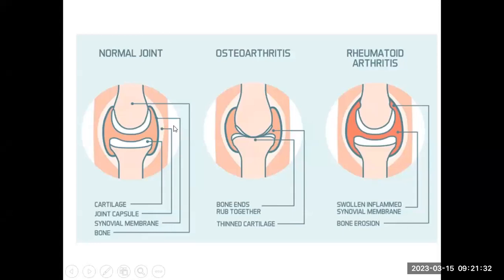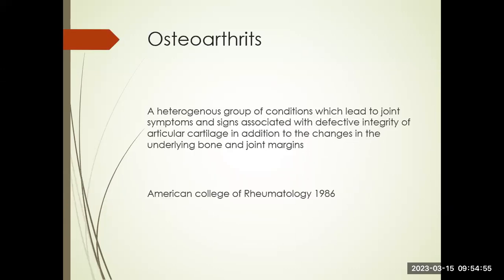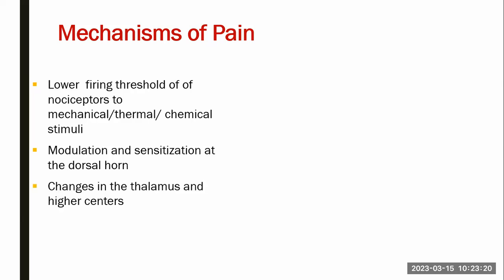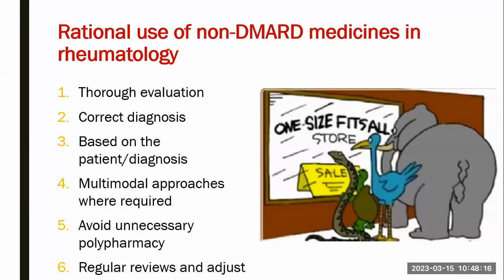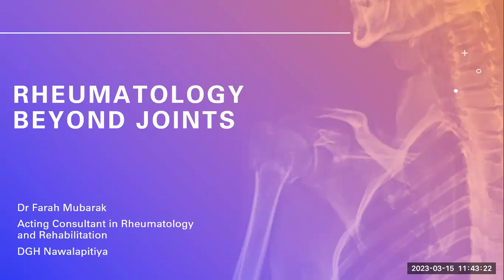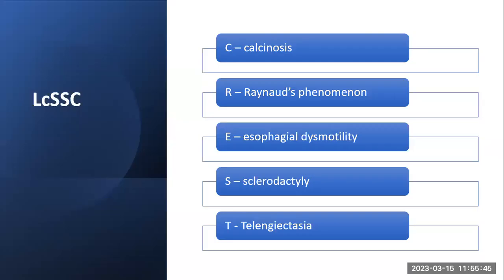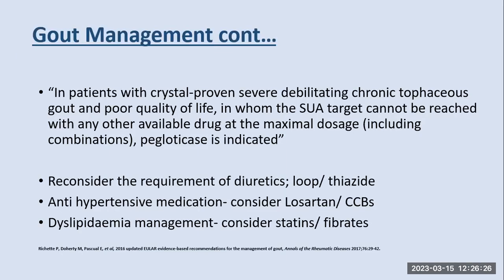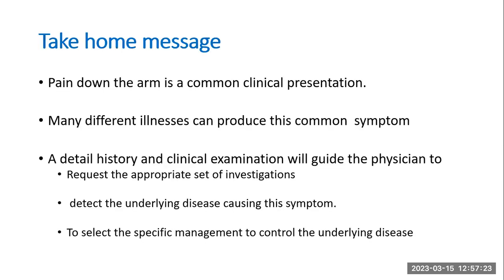Regional Meeting in Rheumatology held on 15th march 2023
Regional meeting in Rheumatology held at DGH Matale on 15th march 2023